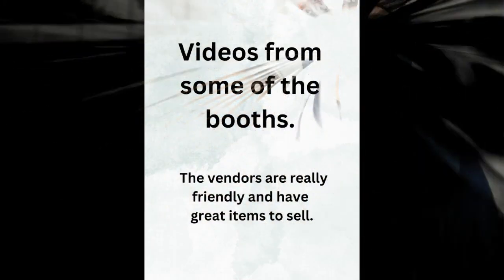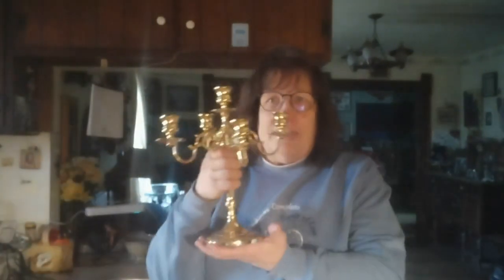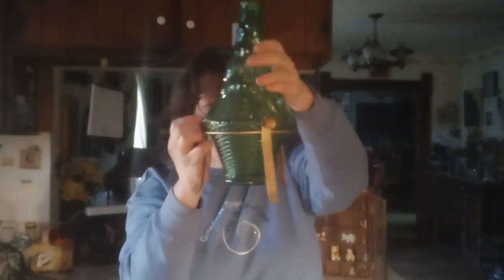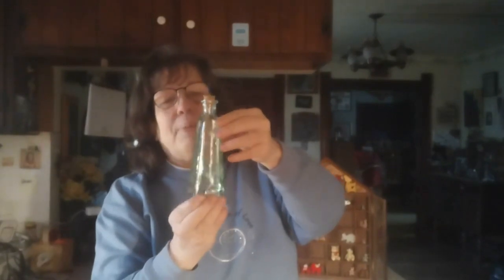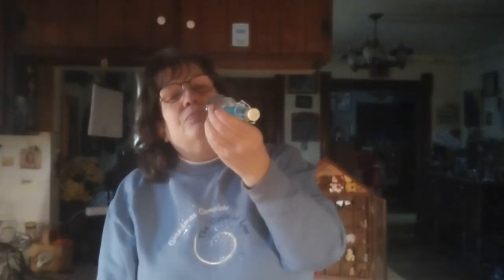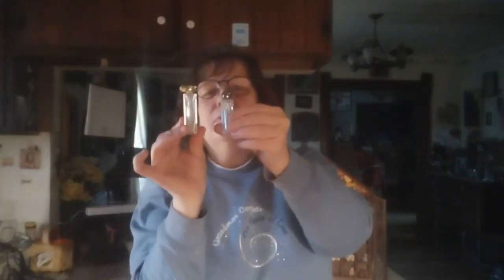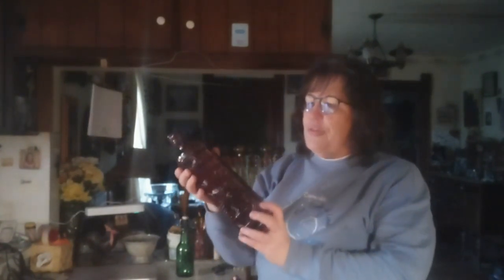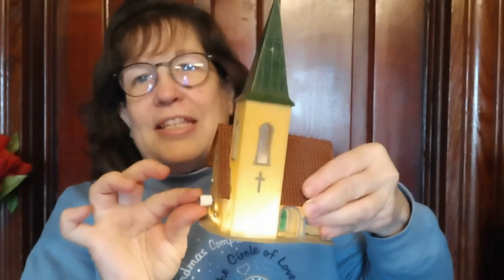Great day for searching for treasures!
Gandie Travis and I went treasure hunting at the Champaign County Flea Market, Antiques, Art Show in Urbana, Ohio. What fun and found some awesome treasures.